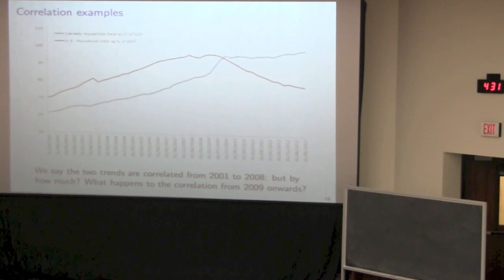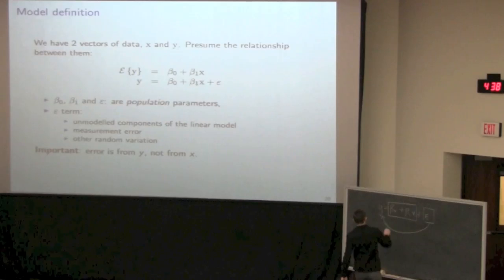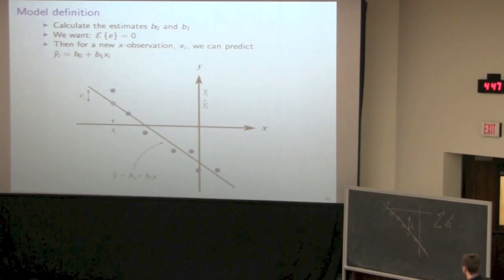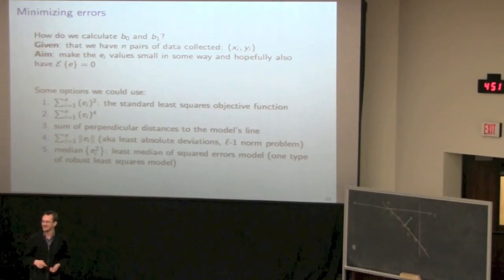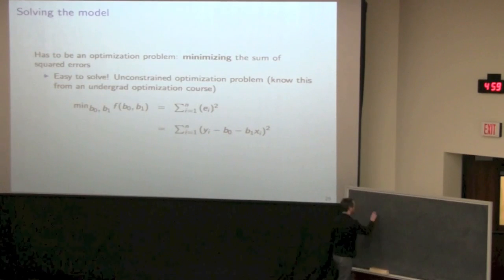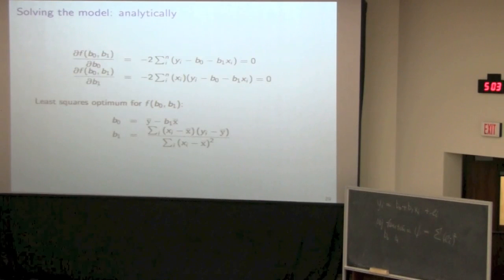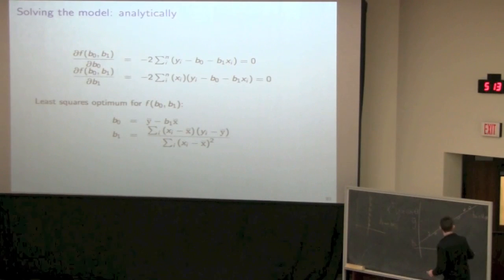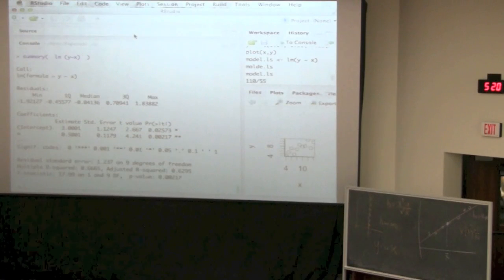Statistics for Engineers - Class 04D - 4C3-6C3 2014